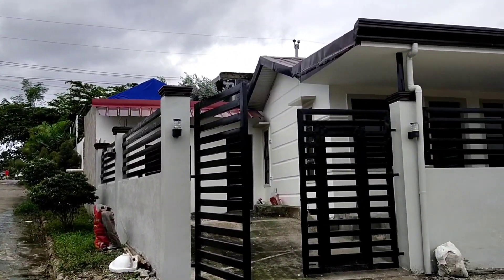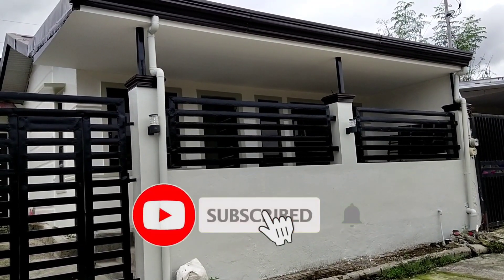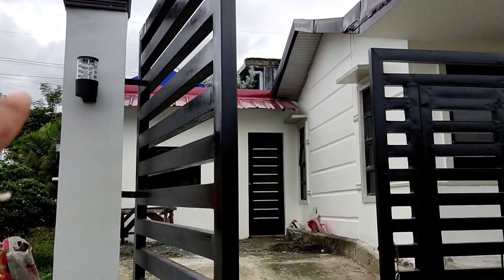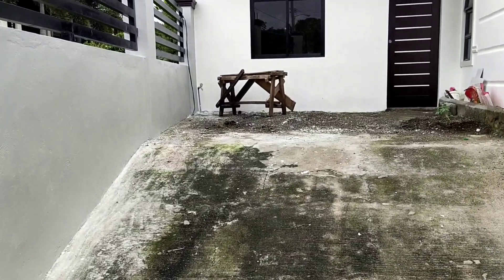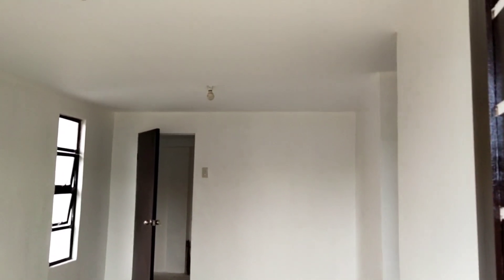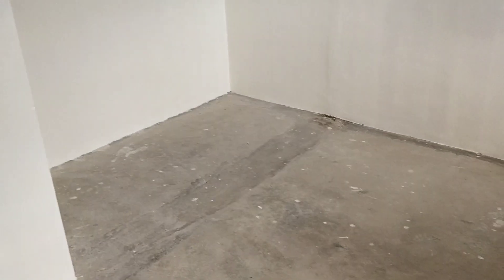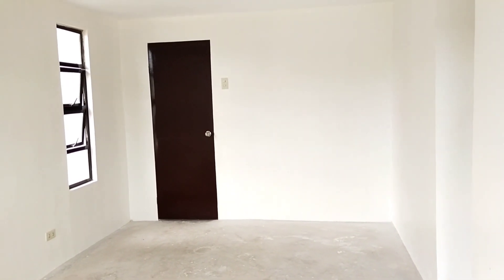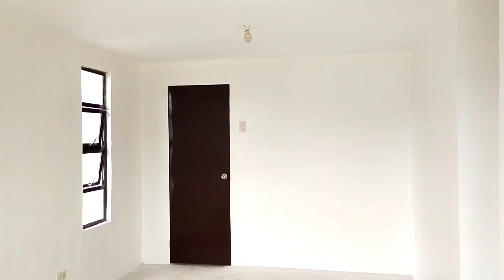Part 2 Deca Homes Subdivision Indangan Buhangin Davao City Philippines (Renovated)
Welcome to Home Fanatics!

Here's the "AFTER" video or the Part 2 Renovated  Deca Homes House and Lot!
Renovation has been completed and the good news, this house has been sold! It turned out to be nice, beautiful and spacious.
PART 1 : Under Renovation House and Lot Deca Homes Subdivision Buhangin Davao City

Happy viewing ka-HomeFanatics! 😉👍